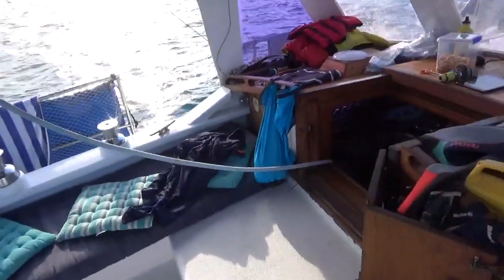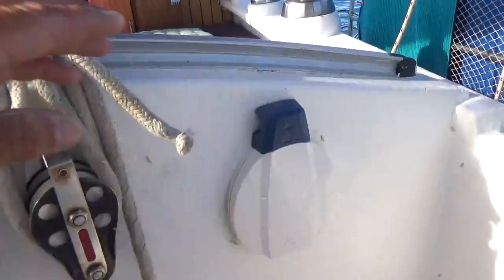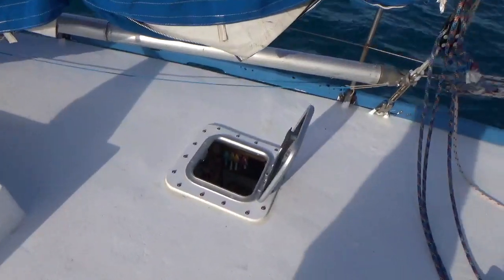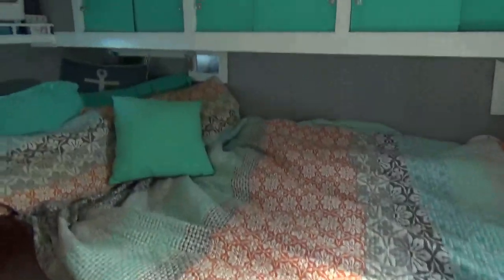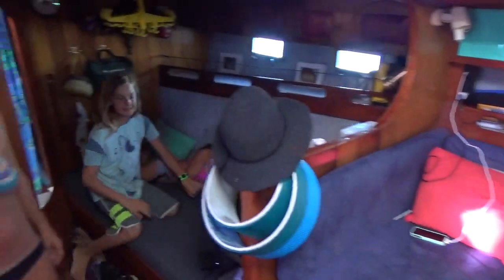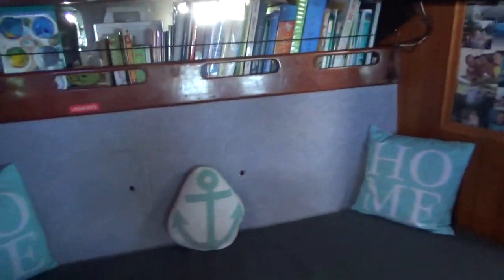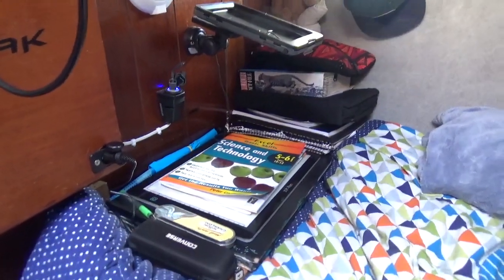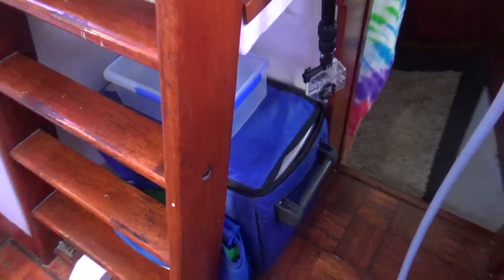First Boat Tour of our Sail boat home | Sailing Catalpa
Hey guys this is a little tour of our home Catalpa. Catalpa is a 45 foot Wilf Okell cutter rig. We hope you enjoy coming aboard!